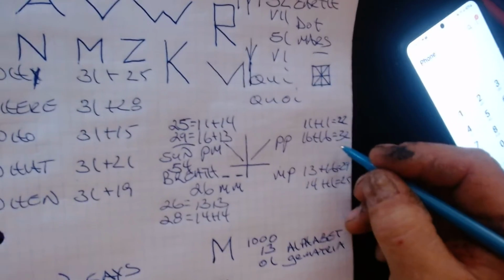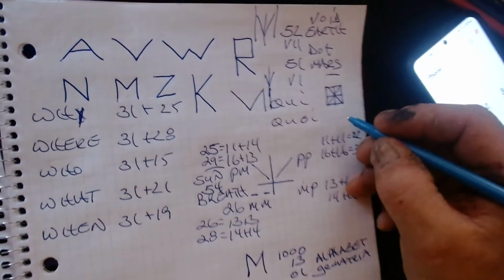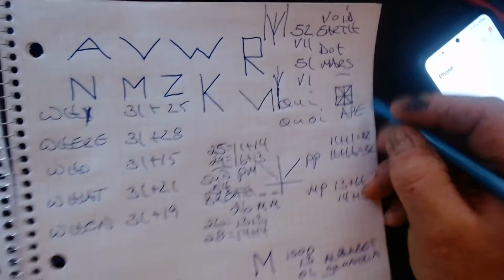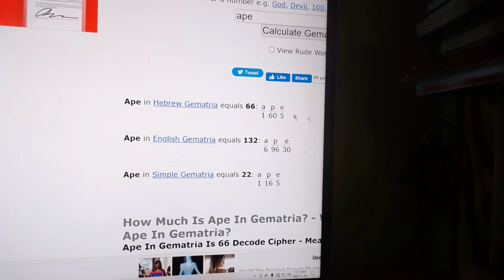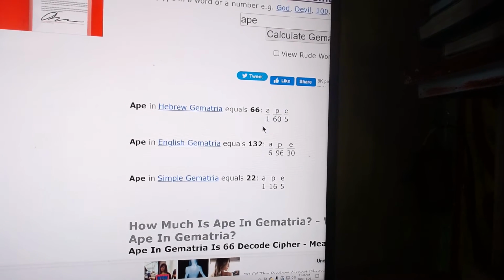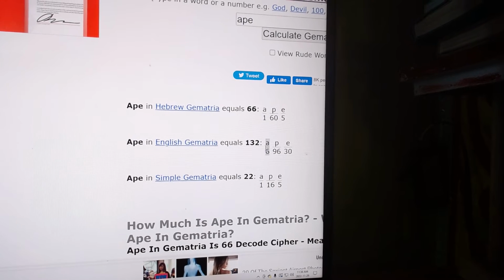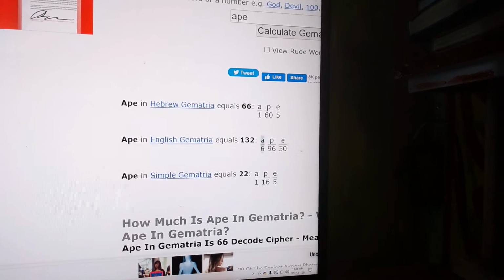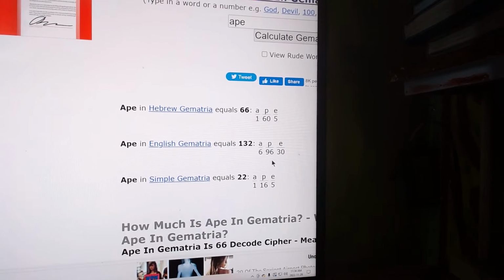WHAT DO I DO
COLLECTIVE REASONING WITH PROOF OF ART